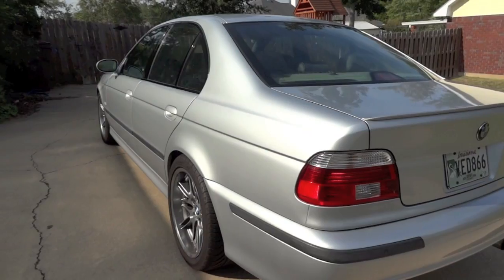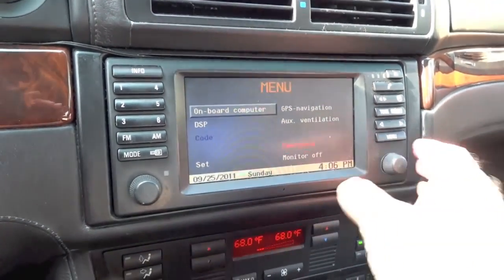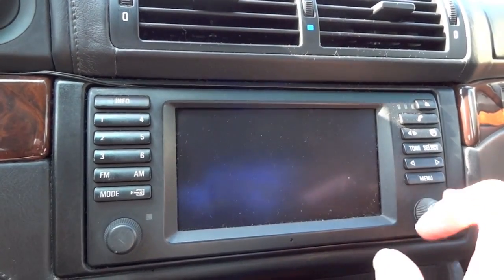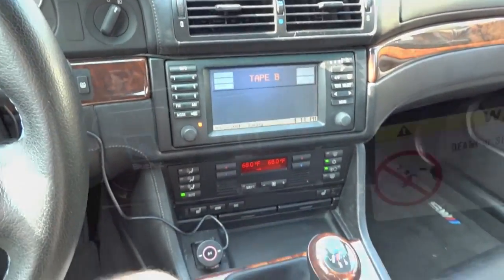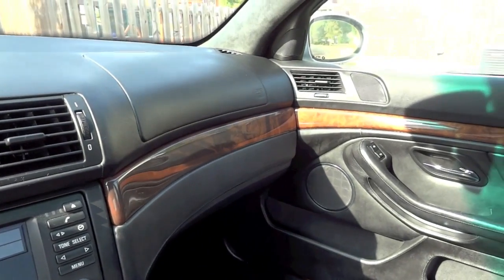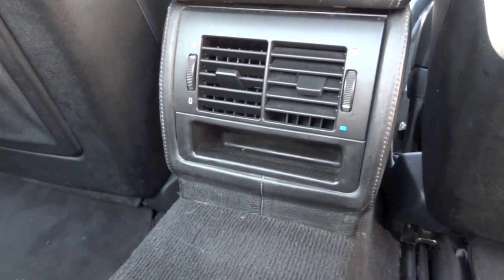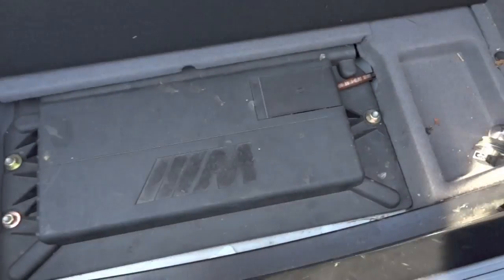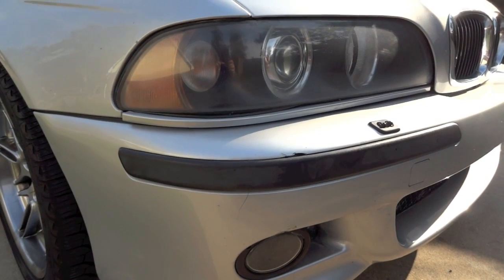Todd Walker's 2001 BMW E39 M5 Introduction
This video is Todd's first video for the E39Source channel.  His 2001 M5 is in superb condition, inside and out.  Check out the video for more information on this phenomenal car!